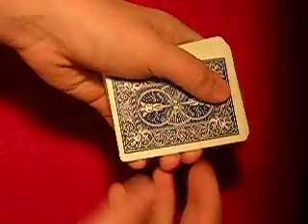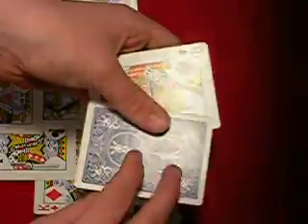Mismag822 "Just Do It" tutorial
This is a response to Just Do it card trick done by mismag822. This is where I go through and show you how he did the trick.